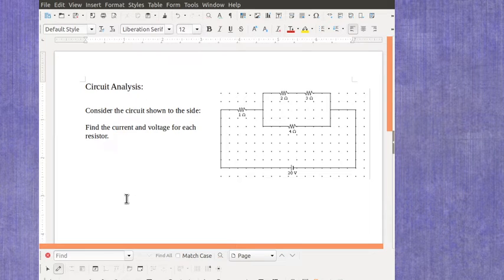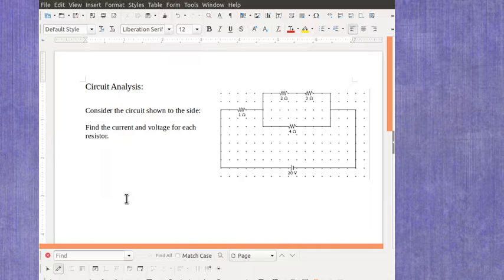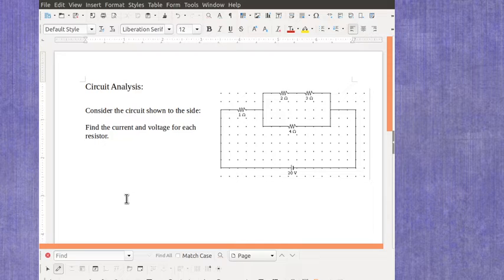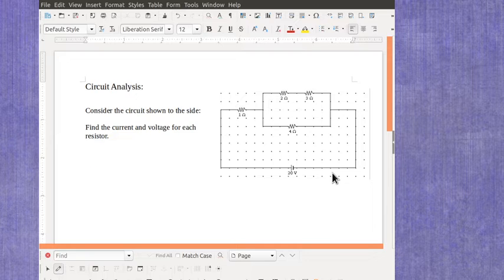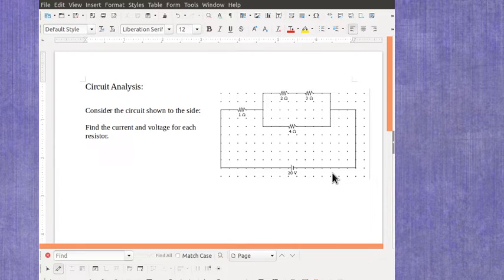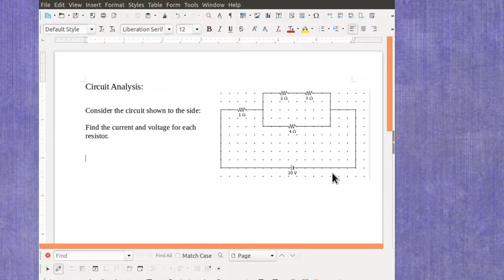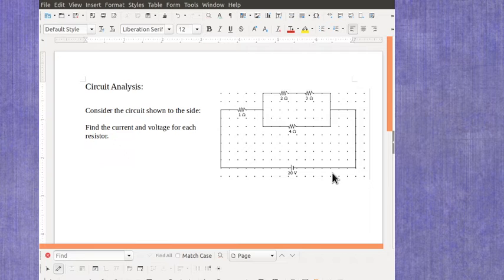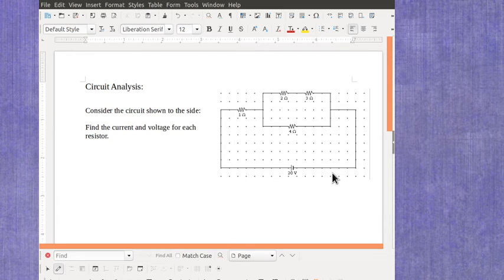Circuit analysis introduction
This video gives an overview of a circuit that we will be analyzing in the following videos using subsections and using Kirchhoff's rules.